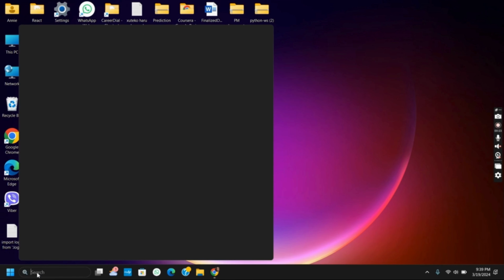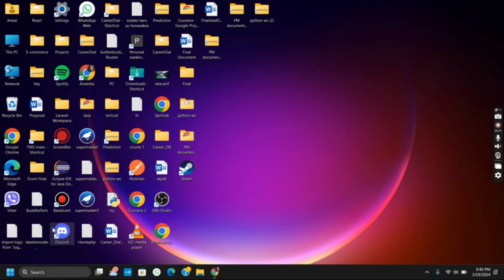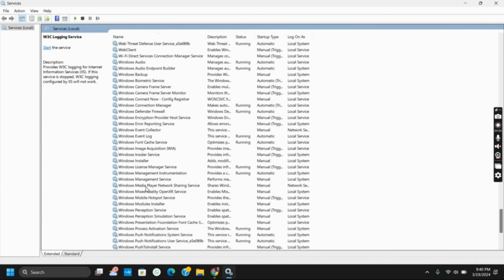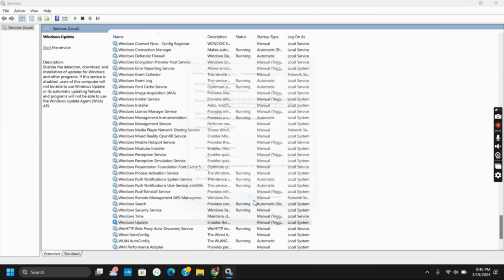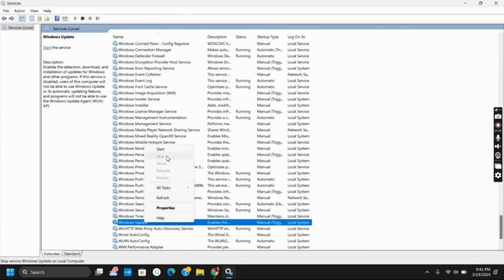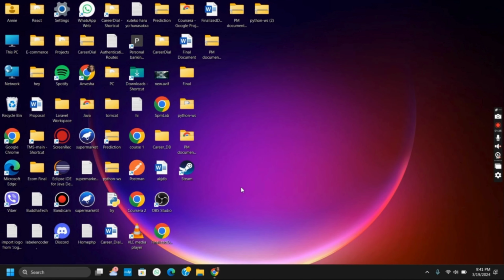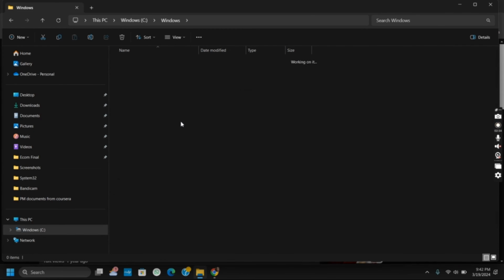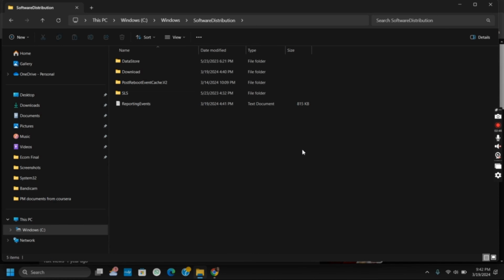How to Fix Apps, Games and Programs not Opening in Windows 11 (Full Fix)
🖥️🔧 Fixing Apps, Games, and Programs Not Opening in Windows 11: Full Solution

Encountering issues with apps, games, or programs not opening in Windows 11? Our comprehensive guide provides a full fix for resolving this frustrating issue. Learn step-by-step methods to troubleshoot and resolve the root causes preventing your apps, games, or programs from opening properly in Windows 11.

In this tutorial:
0:00 - Introduction
0:05 - How to Fix Apps, Games and Programs not Opening in Windows 11 (Full Fix)

Regain control of your Windows 11 system by following our guide to address app, game, and program opening issues effectively. Troubleshoot and resolve any obstacles hindering your productivity and enjoyment on your Windows 11 device.